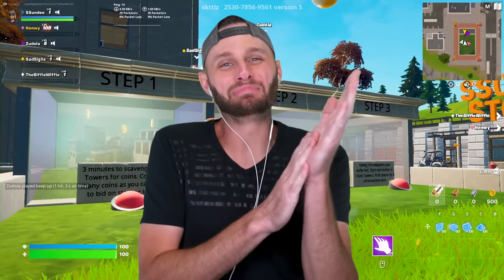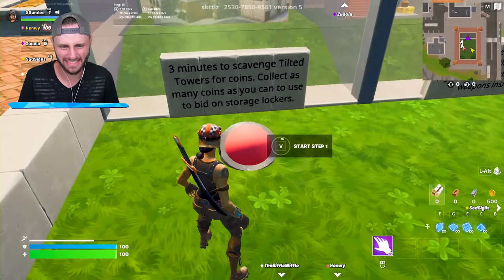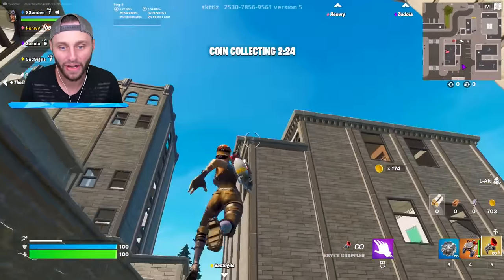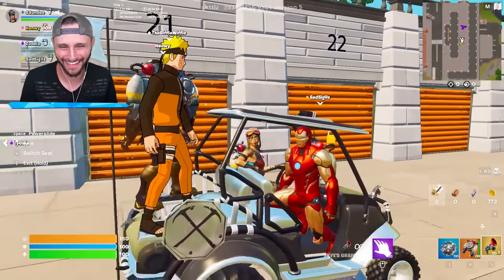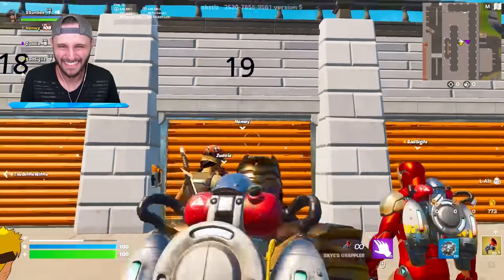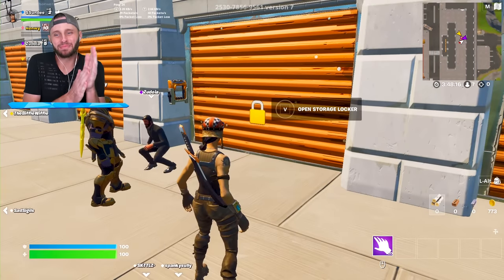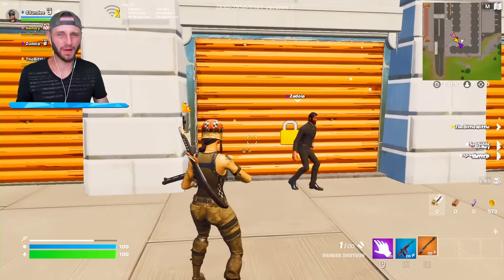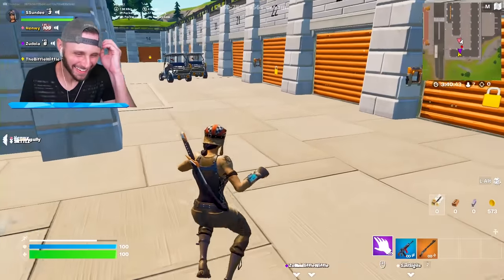Storage Wars in Fortnite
We play a new Storage Wars Game Mode in Fortnite Battle Royale!

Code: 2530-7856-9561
Map by @SKTTLZ